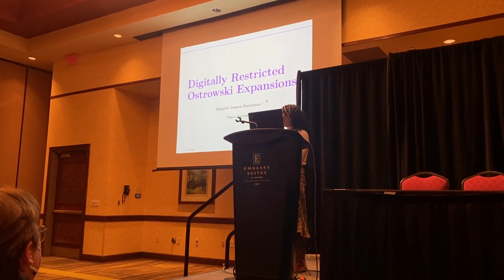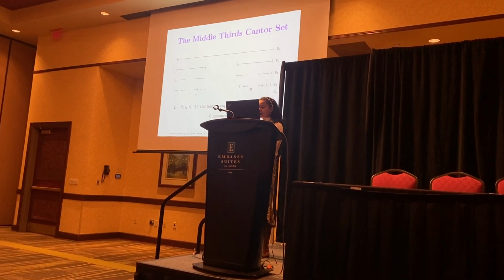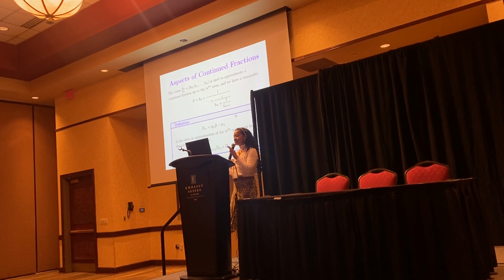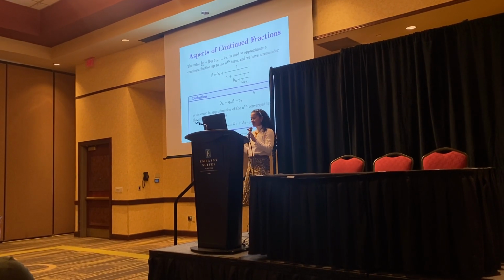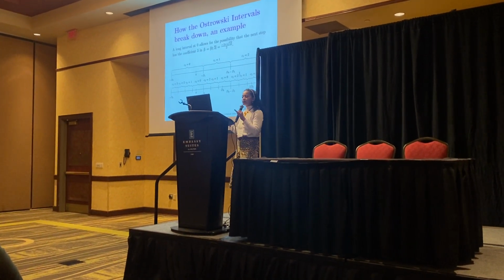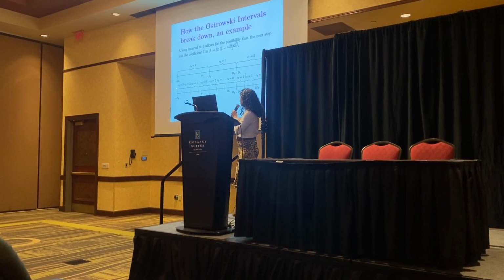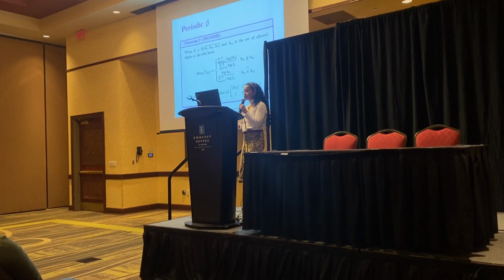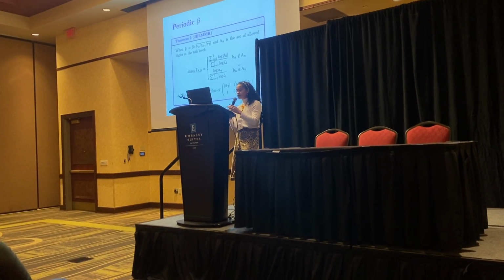Digitally Restricted Ostrowski Expansions | NCUWM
My (Khaiylah Johnson Bustamante's) presentation of Digitally Restricted Ostrowski Expansions at the Nebraska Conference for Undergraduate Women in Mathematics (NCUWM), hosted by University of Nebraska-Lincoln's mathematics department. This research was done in collaboration with Ellie Lew, Aaron Mesa and Jack Moffatt, and under the mentorship of Dr. Felipe A. Ramírez at the Summer Undergraduate Math Research at Yale REU. An abstract can be found on page 10 the following . Thank you to University of Nebraska-Lincoln, Yale University, and the National Science Foundation.

January 2024. Johnson Bustamante, Khaiylah. Digitally Restricted Ostrowski Expansions, Nebraska Conference for Undergraduate Women in Mathematics, University of Nebraska-Lincoln, Lincoln, NE.